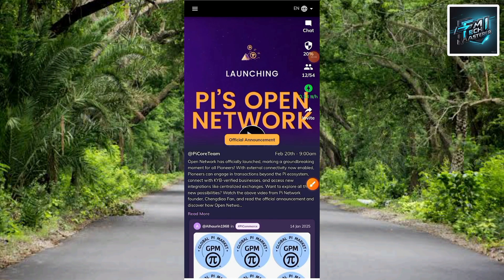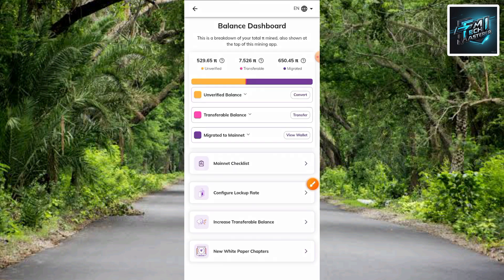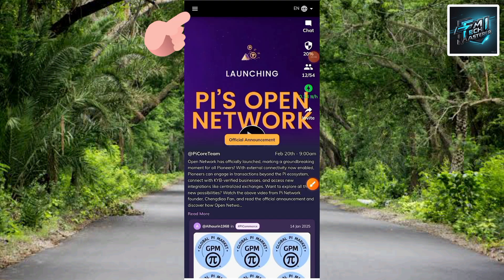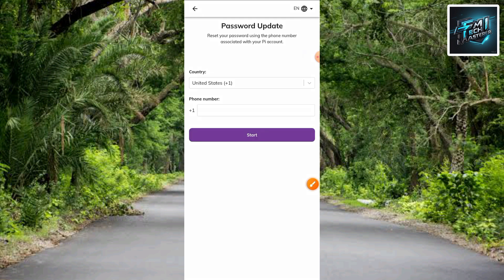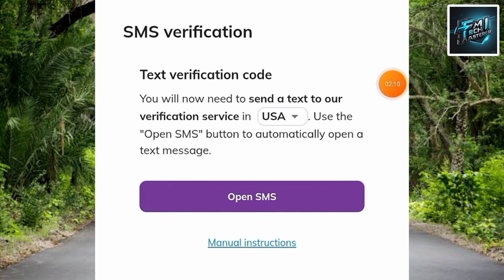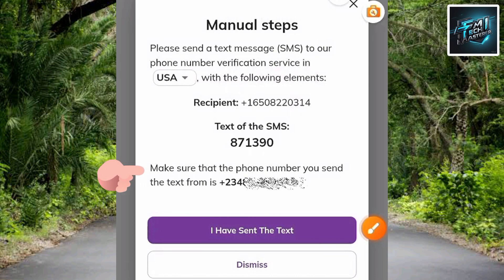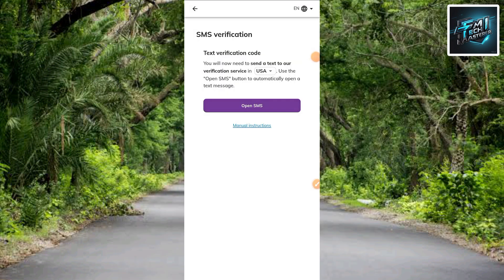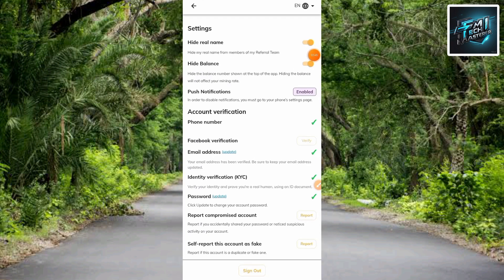How to Migrate Your Pi Token to Pi Network Mainnet | Move Pi to Mainnet | Pi Mainnet Migration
Here is a detailed step-by-step guide on how to migrate your Pi Token to Pi Network Mainnet:

Pi Network is a digital currency project that aims to create a decentralized and accessible financial system. The project has been in the testing phase for several years, and users have been mining Pi tokens using their mobile devices. Recently, Pi Network announced the launch of its Mainnet, which marks a significant milestone in the project's development. To participate in the Mainnet and enjoy the full benefits of Pi Network, users need to migrate their Pi tokens from the testnet to the Mainnet. In this guide, we will walk you through the step-by-step process of migrating your Pi Token to Pi Network Mainnet.

Step 1: Ensure You Have the Latest Version of the Pi Network App
1. Open the Google Play Store or Apple App Store on your mobile device.
2. Search for the Pi Network app and check if there are any updates available.
3. If an update is available, download and install the latest version of the app.

Step 2: Open the Pi Network App and Navigate to the Menu
1. Open the Pi Network app on your mobile device.
2. Tap on the three horizontal lines (menu icon) on the top-left corner of the screen.
3. A drop-down menu will appear; tap on "Settings" or "Account" (depending on the app version).

Step 3: Verify Your Account Information

Step 4: Initiate the Migration Process
1. Tap on the "Migrate to Mainnet" or "Mainnet Migration" button (depending on the app version).
3. Confirm that you want to migrate your Pi tokens to the Mainnet.

Step 5: Wait for the Migration Process to Complete
1. After initiating the migration process, wait for it to complete.
2. The migration process may take several hours or days, depending on the network congestion and the Pi Network team's workload.

Step 6: Verify Your Pi Token Balance on the Mainnet
1. Once the migration process is complete, open the Pi Network app and navigate to the "Wallet" or "Balance" section.
2. Verify that your Pi token balance has been successfully migrated to the Mainnet.

Migrating your Pi Token to Pi Network Mainnet is a straightforward process that requires you to have the latest version of the Pi Network app, verify your account information, initiate the migration process, wait for it to complete, and verify your Pi token balance on the Mainnet. By following these steps, you can successfully migrate your Pi tokens and participate in the Pi Network Mainnet.